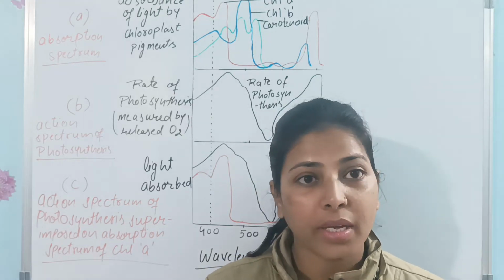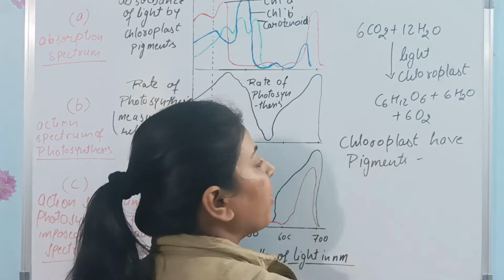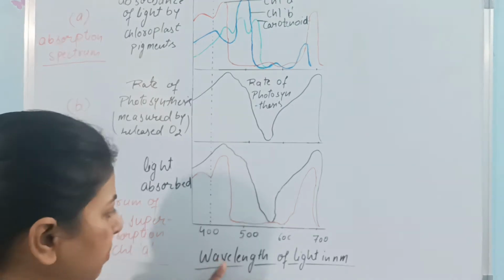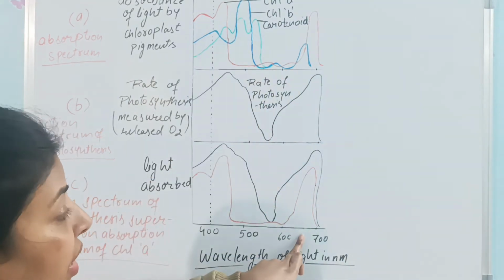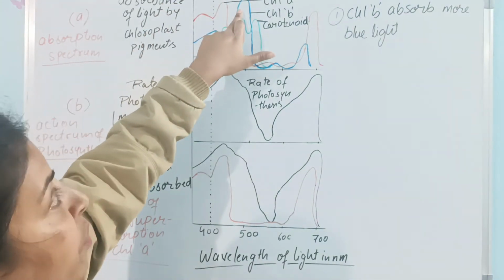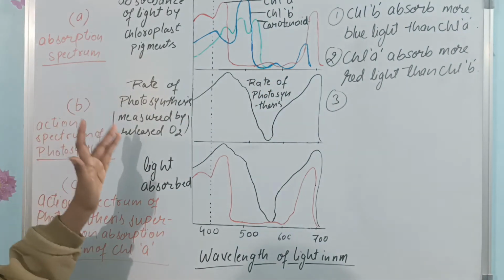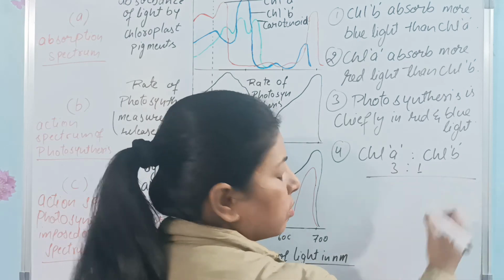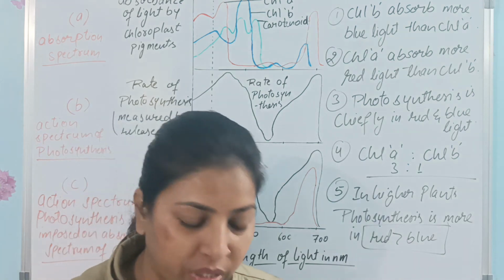Absorption spectrum & Action spectrum of photosynthesis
Absorption spectrum & Action spectrum of photosynthesis with detailed conclusions.